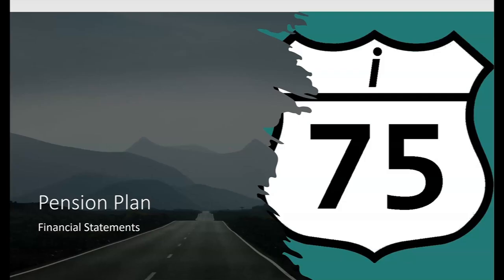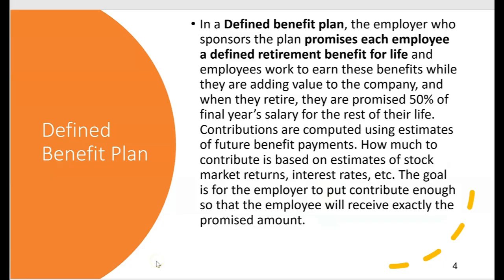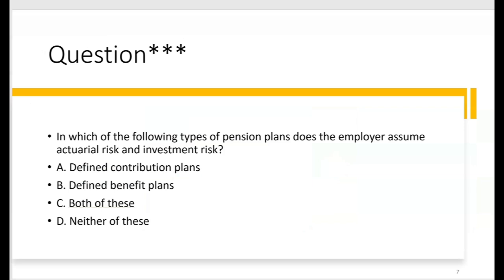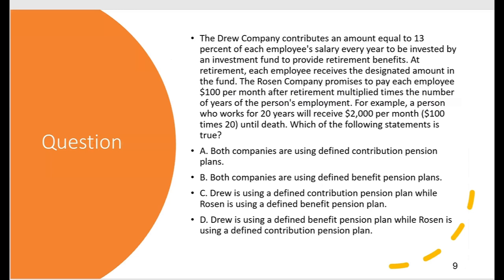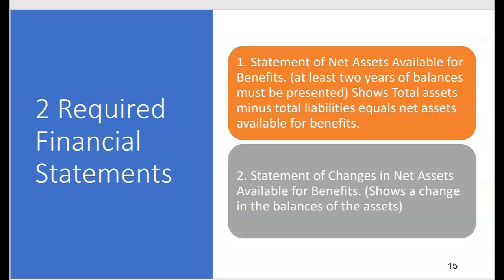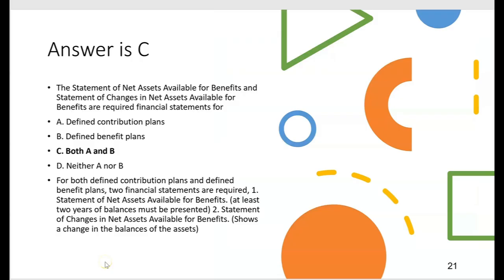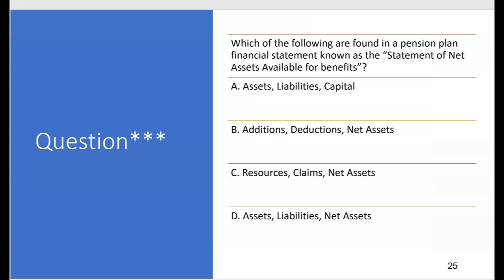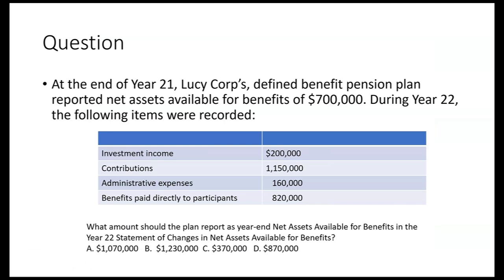CPA BAR Exam-Pension Plan Financial Statements-By Darius Clark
A pension plan is an agreement where the employer provides employees with a retirement plan in exchange for their current and or past services.  The pension plan itself is a separate entity from the employer who sponsors the pension plan. The employer has its own financial statements that include disclosures about the pension plan. The pension plan entity prepares financial statements of its own since it’s a separate entity, apart from the employer.